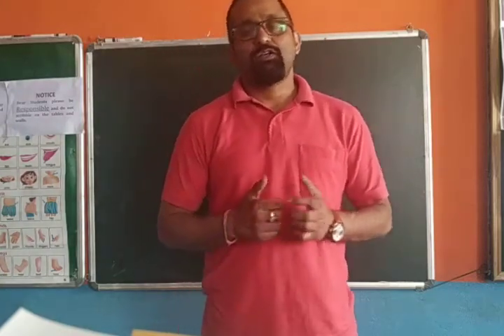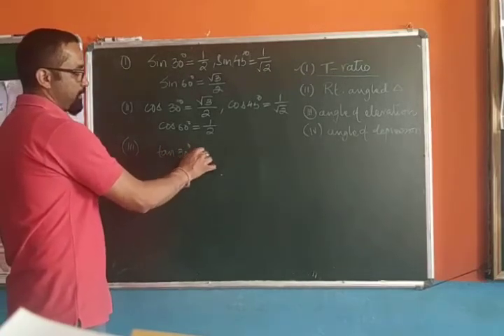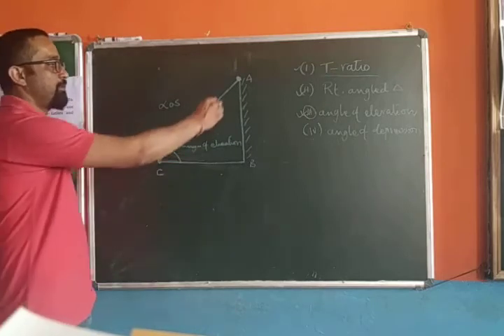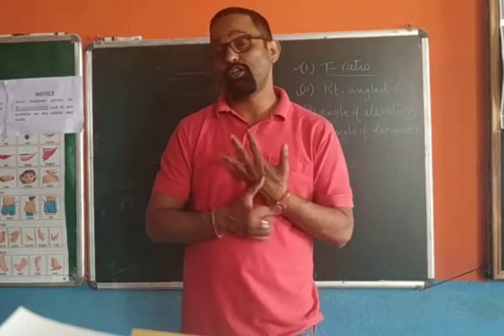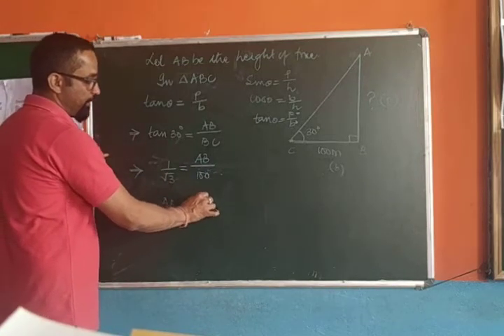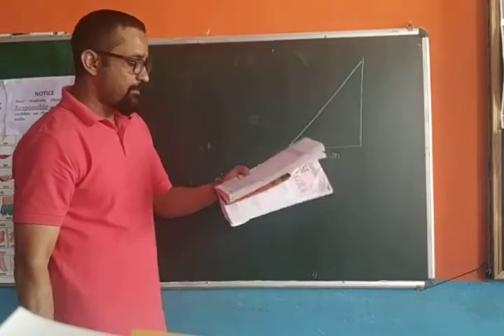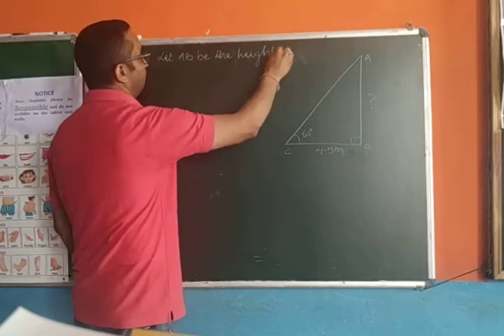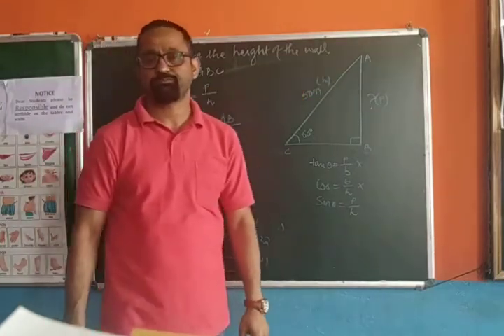Heights and distances part 1(class 10)